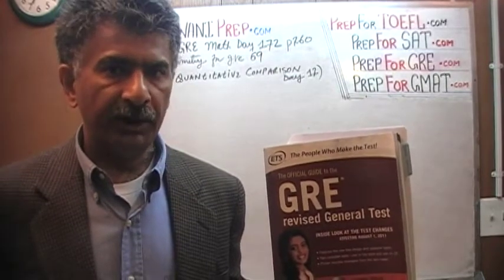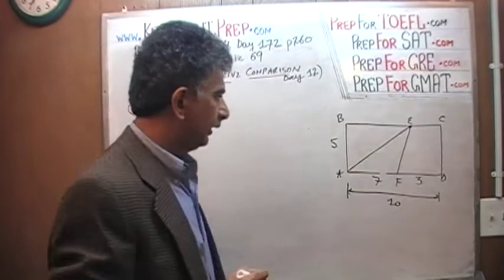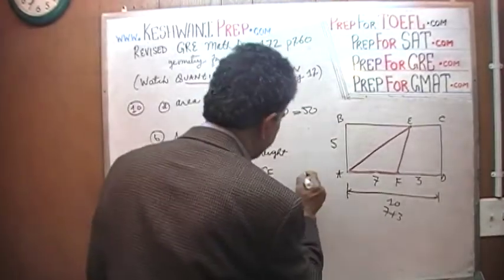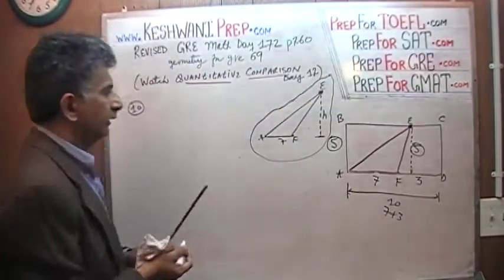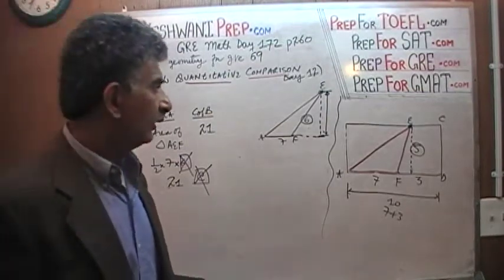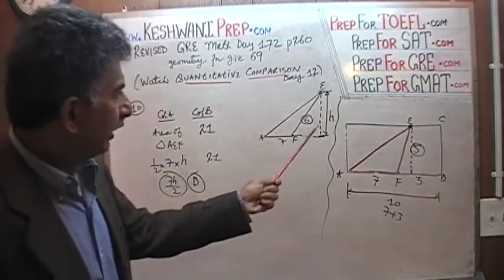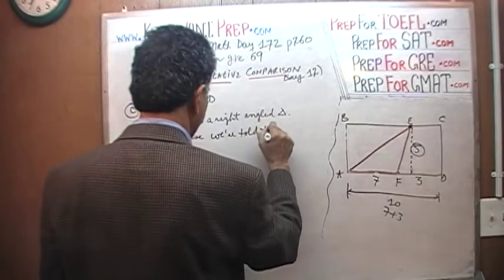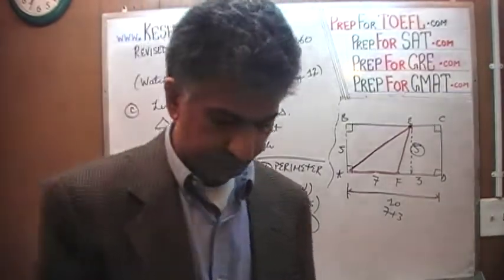Revised GRE Math Day 172 p260 - Rectangle - Geometry Day 69 - GRE, GMAT, SAT Prep Tutor - Keshwani